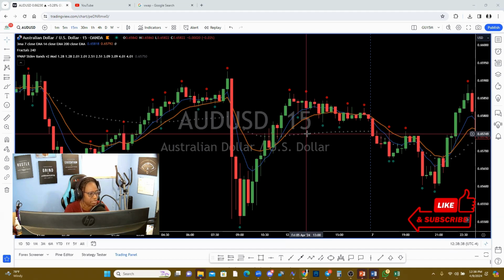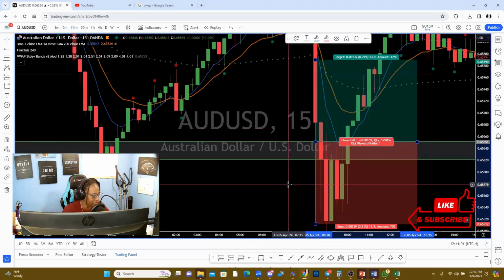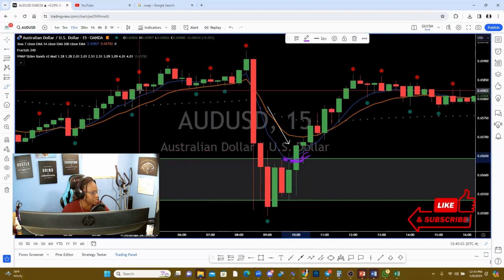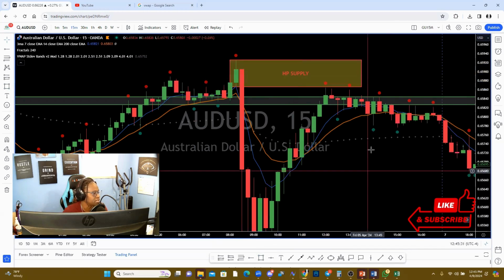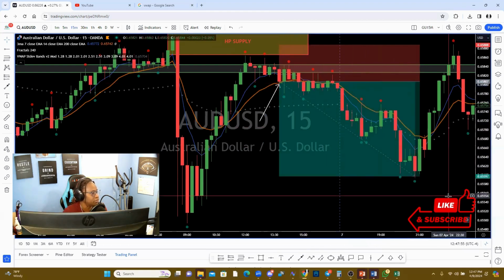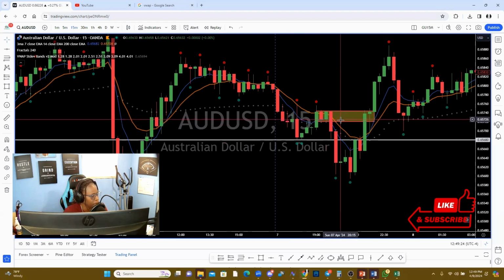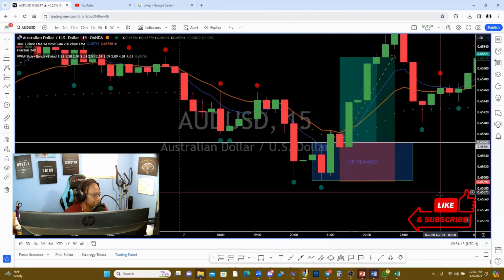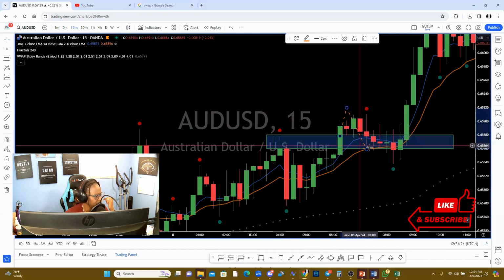TRADE SMARTER WITH MOVING AVERAGES - MY SECRETS!🔥🔥🔥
Tips on Trade Entries and Spotting High Probability Setups